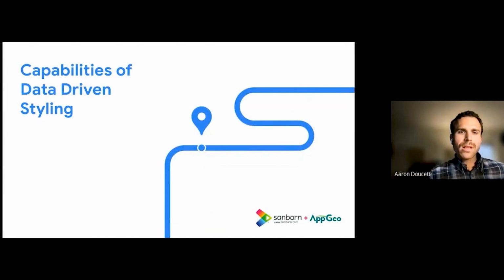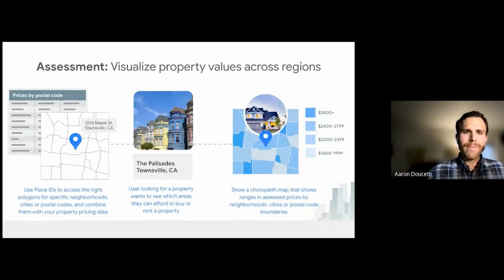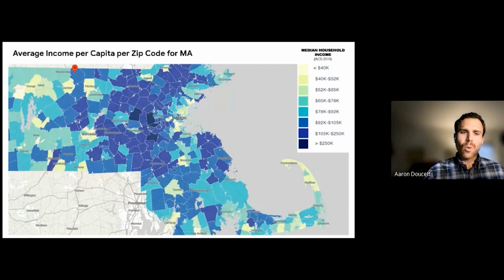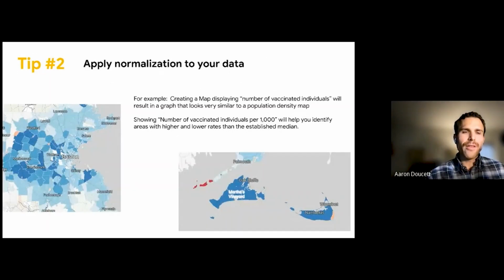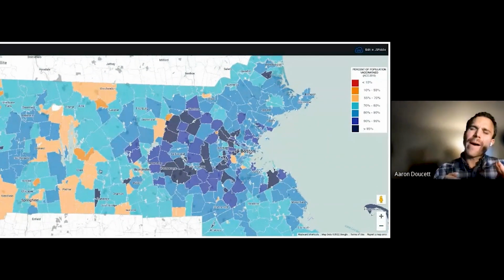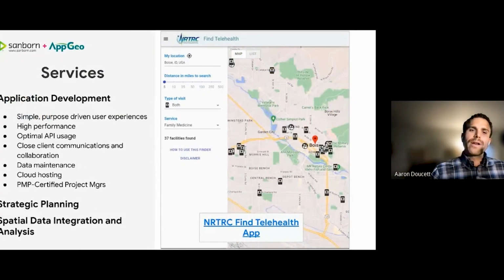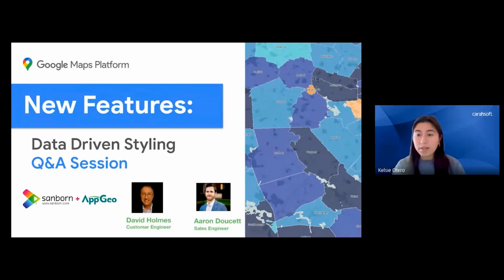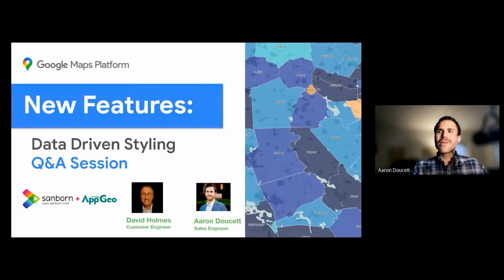Google Maps Data Driven Styling overview with AppGeo -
Did you know Google Maps Platform has unlocked new Data Driven Styling capabilities and geographic boundary polygons?  Platform users can now access and display boundary data for localities, postal codes, and more.

Data-driven styling provides much easier access to the most commonly desired geographies for aggregating and visualizing data. Users can now use tabular data associated with these geographic boundaries for visualization purposes. For example, with Data Driven styling, crime data, public health data, or census demographic data can be visualized by Zipcode.

Even better: Google manages the administrative boundary data for you, removing the need for you to purchase, update, and maintain boundary data yourself.

Join Google Maps Platform Partner AppGeo to explore this latest feature from Google Maps Platform and more. We’ll be sharing examples especially relevant for our government audience looking to take advantage of this new feature.

In this webinar, you will learn:

Dive into the latest functionality added on Google Maps Platform
Learn where and how data driven styling can be implemented
Our advice for getting started with Data Driven Styling
Our key tips for working with statistical and geographic data